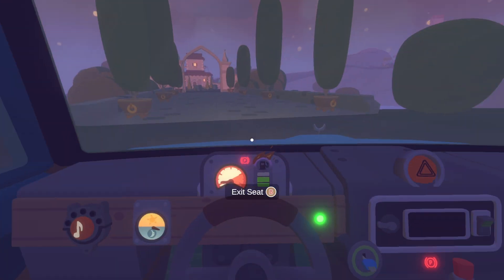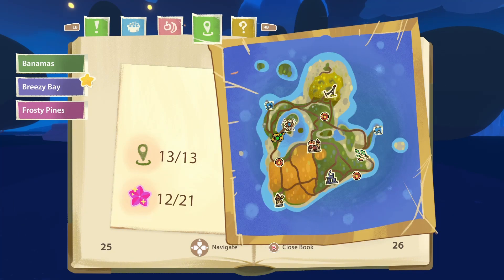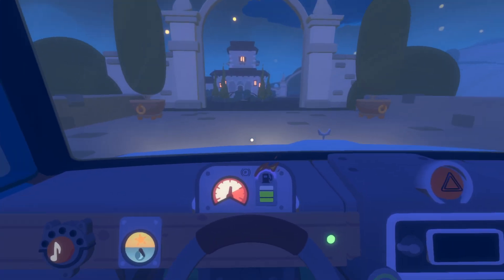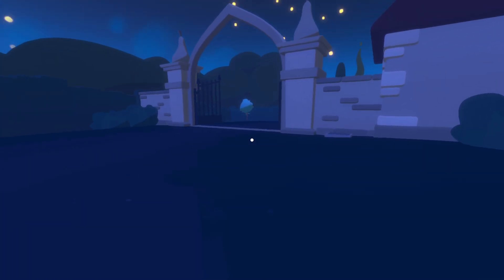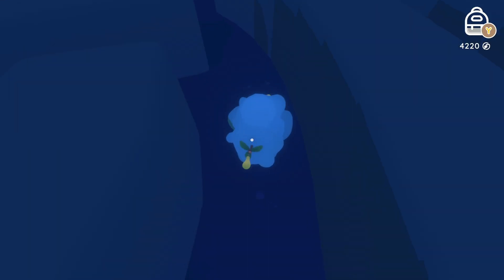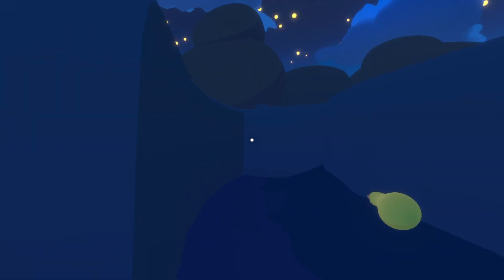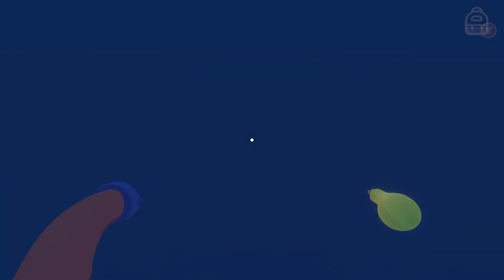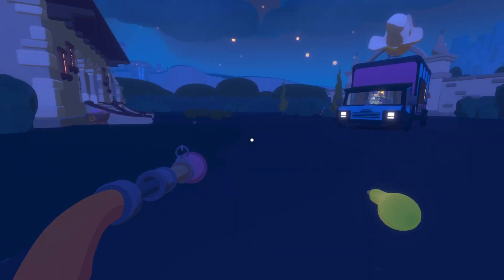Fruit Bus: Where to Find Pears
Come join me in Fruit bus and learn Where to Find Pears

Enter the world of Fruit Bus! An adventure RPG game where you take over your grandmother's Fruit Bus and explore the world while expanding your new career!